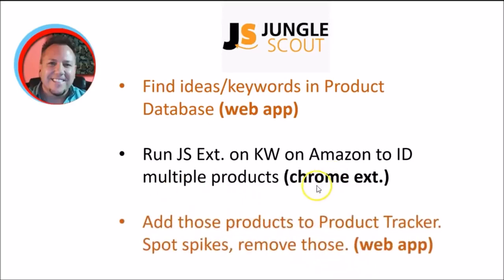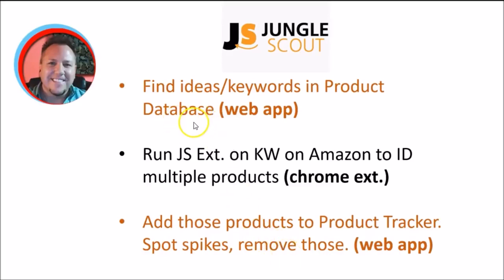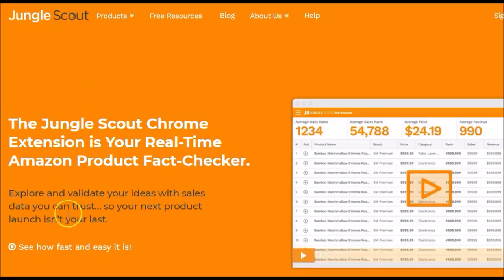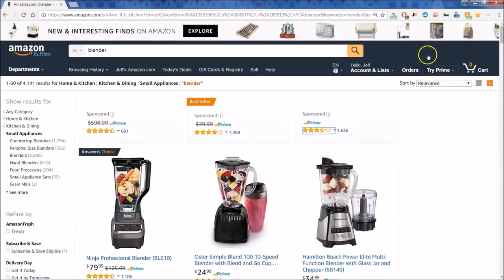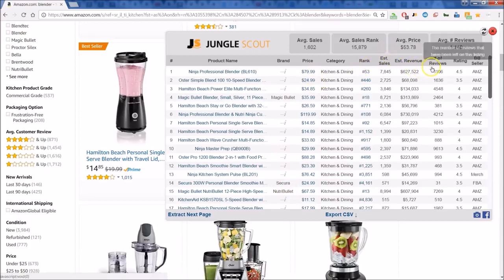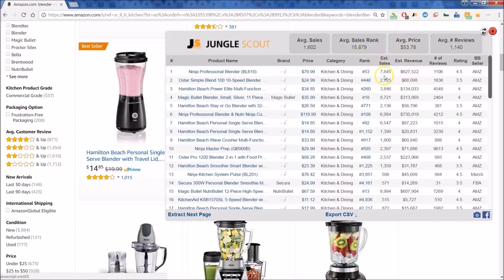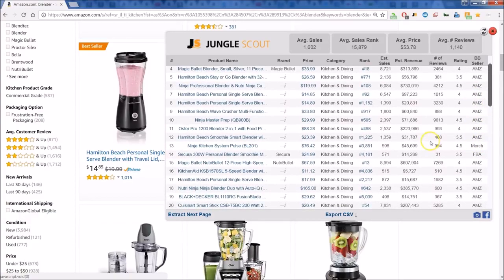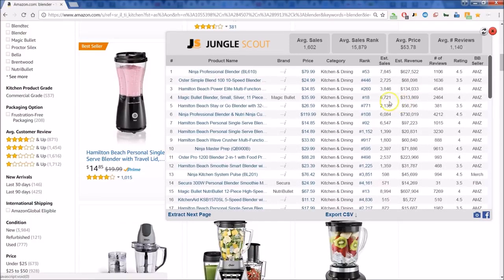Jungle Scout 2020 - Amazon Fba Product Research 2020 🤔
So I have no idea when this offer will be removed

in this video, you will learn how to get jungle scout 2020 for free with my jungle scout discount,
"and if you still thinking about starting amazon fba business? let me tell you that amazon fba changed my life, and the best time to start amazon fba is now in 2020"

I made this video tutorial to show you how to use Jungle Scout 2020, as this will likely save you so much time and money on your Amazon fba 2020. amazon fba product research is still a great idea as Amazon fba is expected to grow exponentially throughout the next years.

as you probably already read the title of this video I'm going to show you Jungle Scout the best program for amazon product research 2020, with this program you can find the winning product for amazon fba 2020 in 5 minutes

I will show you how to use Jungle Scout, which is the best extension for amazon fba, just follow steps in the video and enjoy!!

I'll also be PERSONALLY responding to EVERY SINGLE COMMENT in the comment section - so if you have any questions about starting a successful Amazon FBA business or achieving the freedom lifestyle, leave a comment and I'll answer.